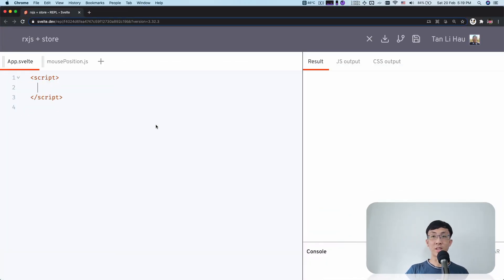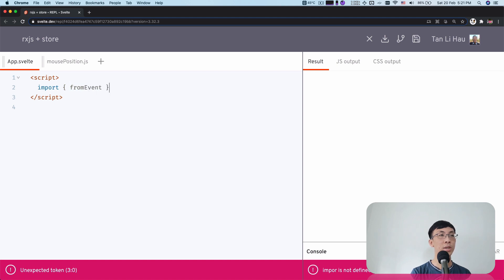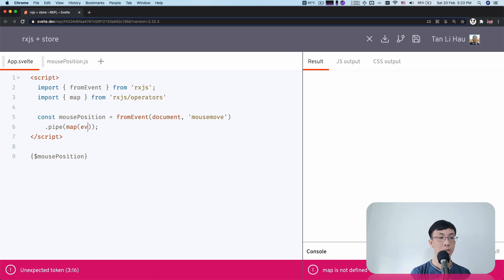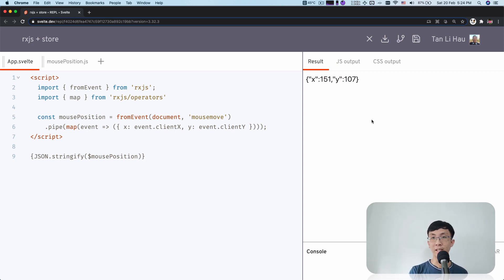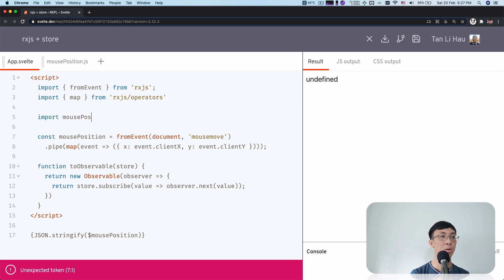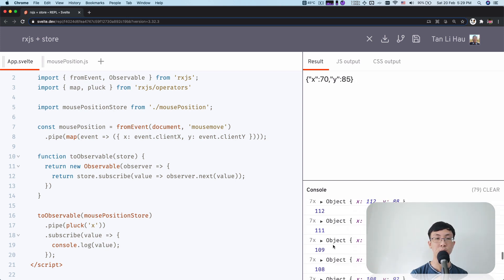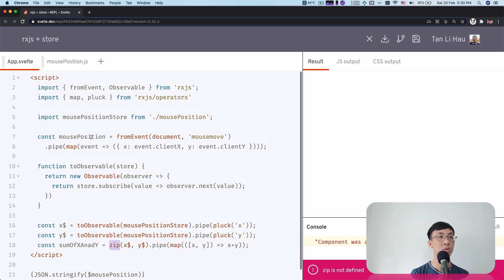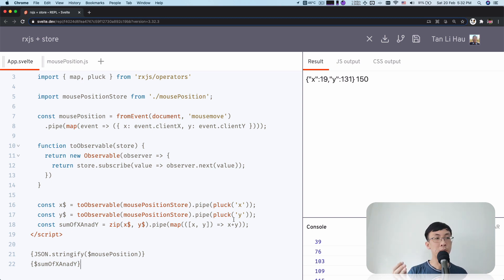Custom Svelte Store: RxJS as Svelte store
In this video we are going to take a look how to use RxJS in Svelte.

Does Observable follows the Svelte store contract?

How do you make Svelte store into RxJS observable?